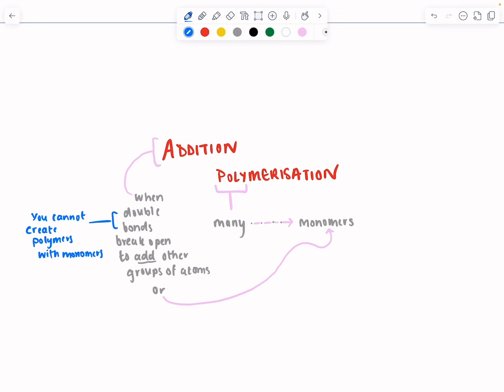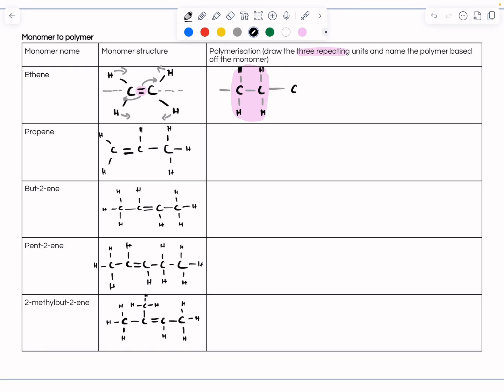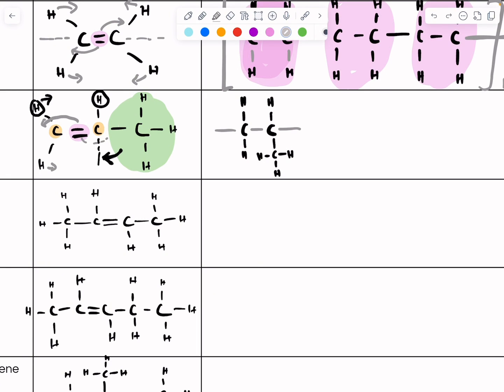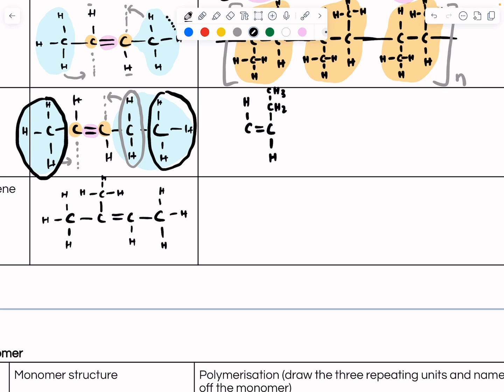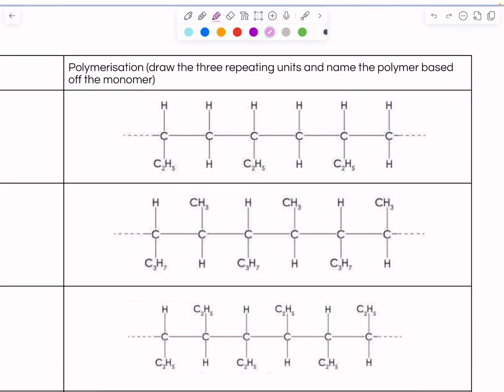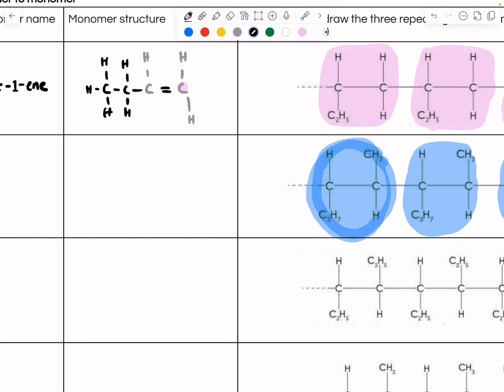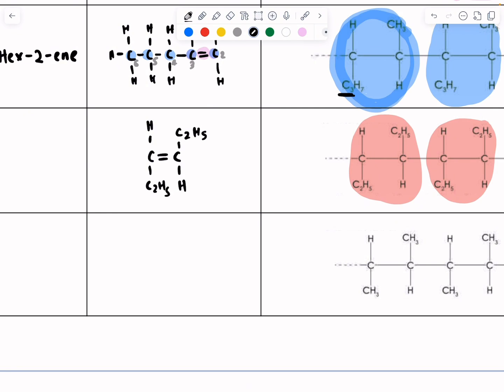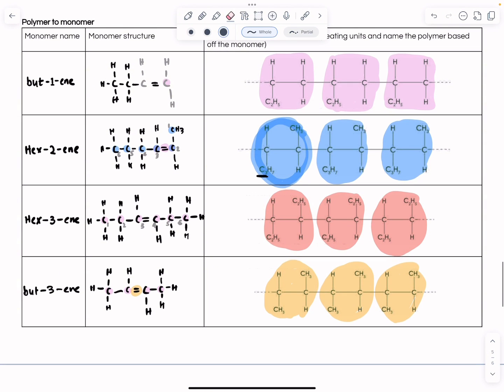Level 2 organic chem ft polymers